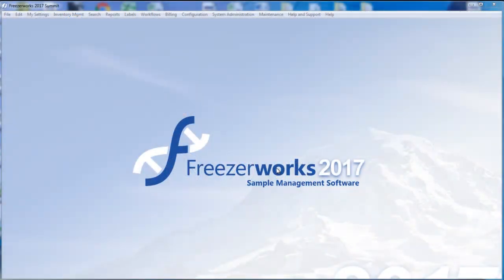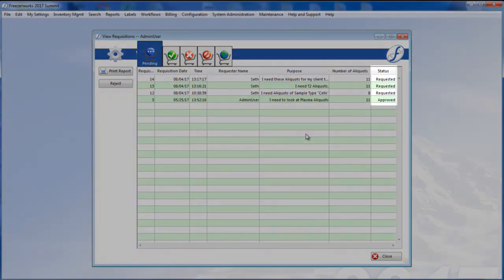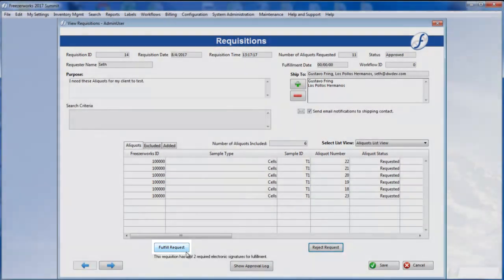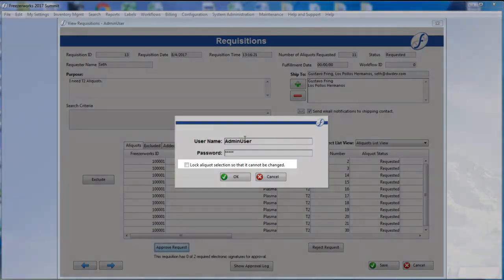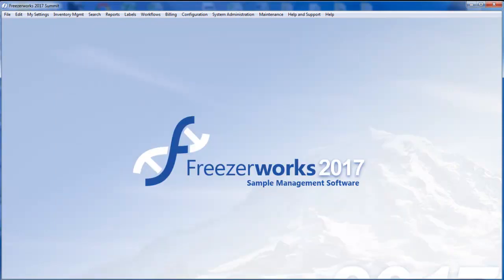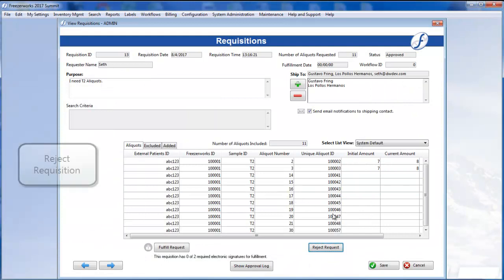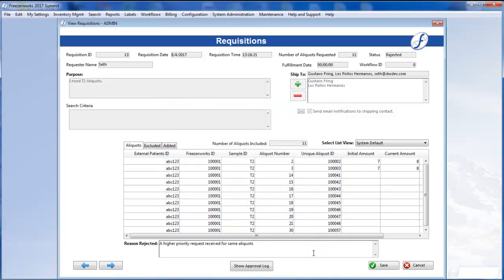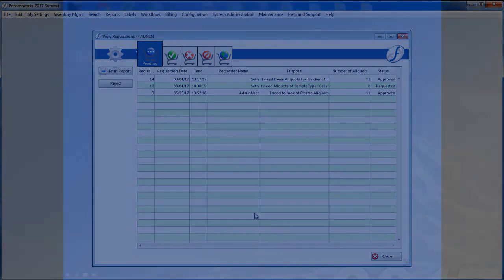Requisitions Pt. 3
A look at the Requisition Approval/Rejection process, with and without E-Signatures.